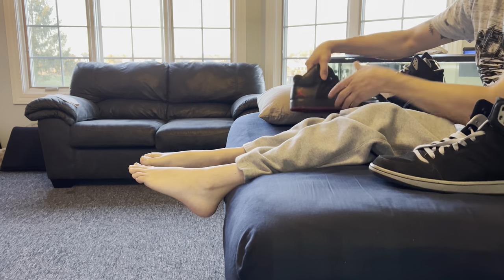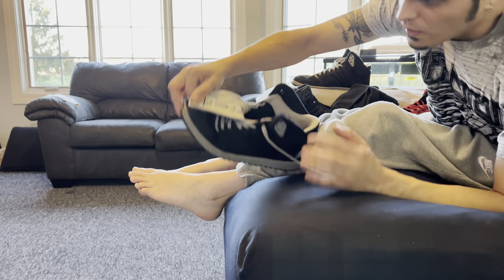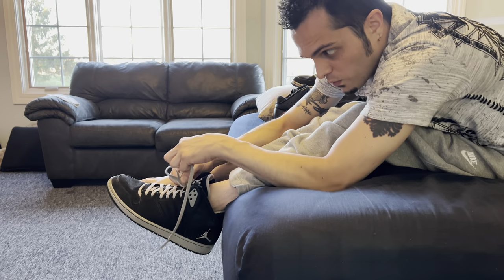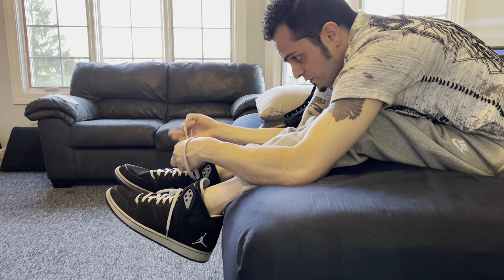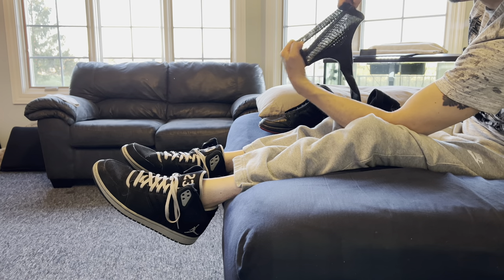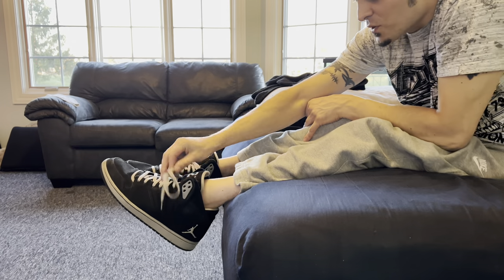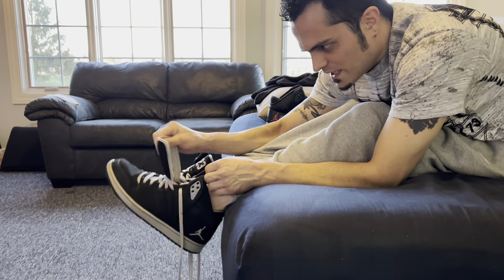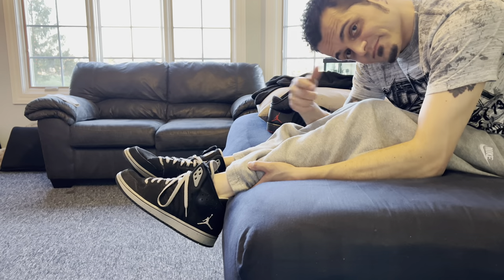Paraplegic Shoes and Socks!🙌🏼♿️How to put them on!👌🏼😁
Just my shoes and socks and how I put them on. I hope this helps out my fellow people!